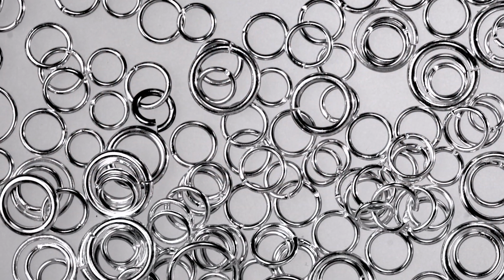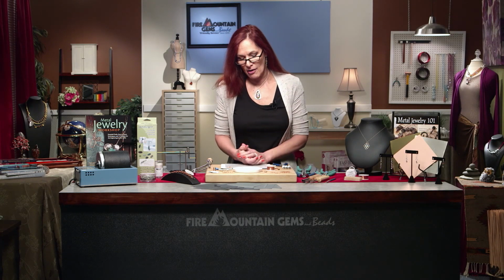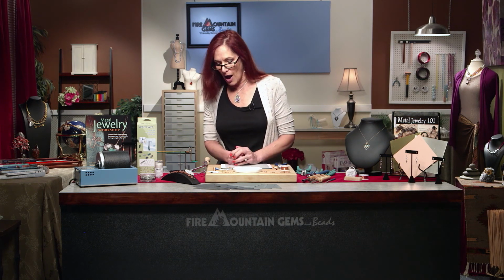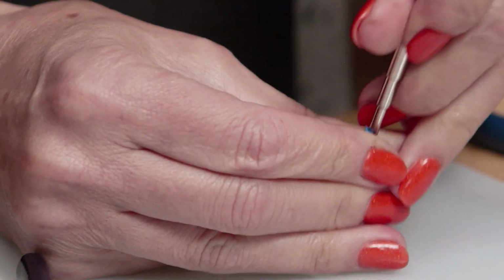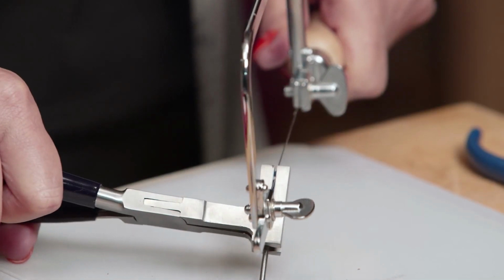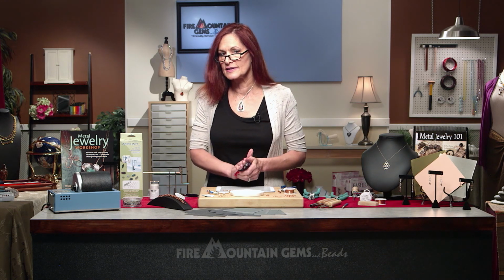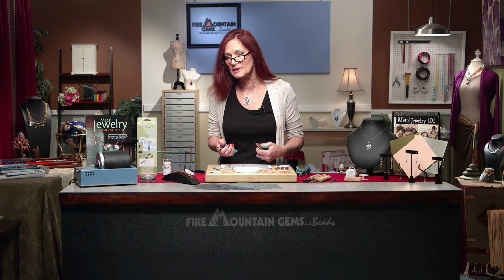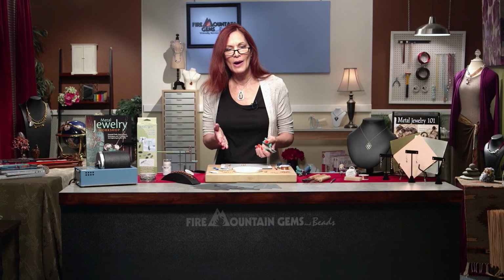How to Make Your Own Jump Rings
If you thought making your own jump rings was difficult, then watch this video and see how easy it is. Lisa Pavelka, award winning author, jewelry designer and instructor shows you how. Learn a couple different ways to make your own jump rings along with some tips and tricks.
🔴Find links to all the products Lisa uses in this video below.